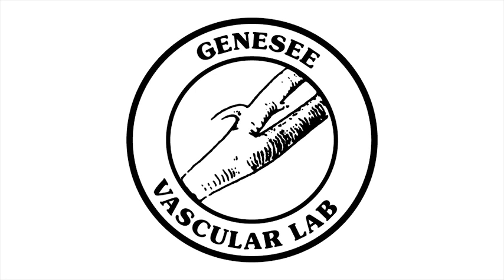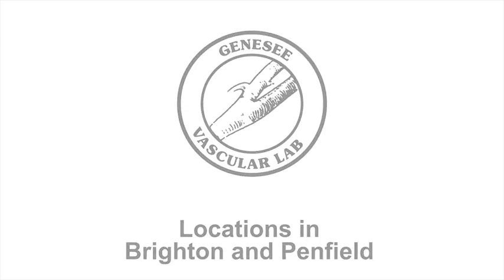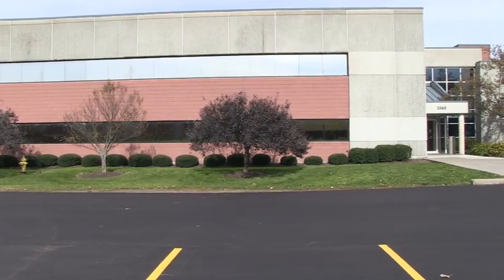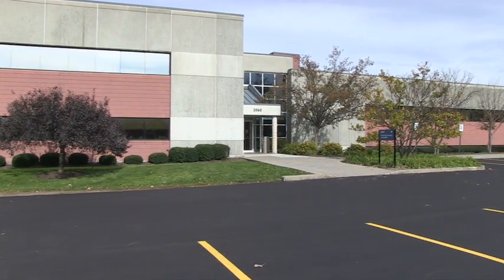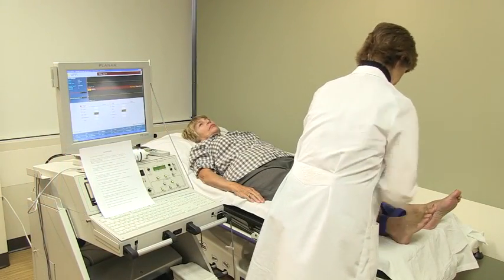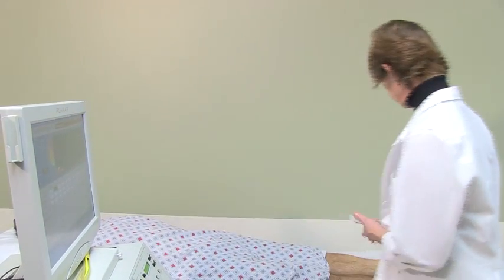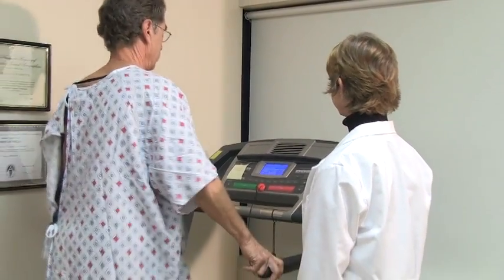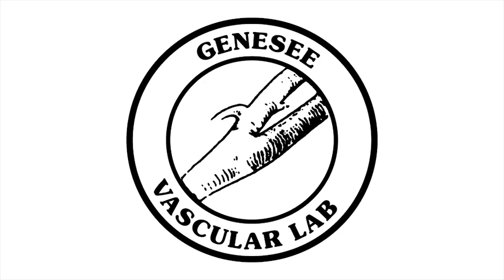Welcome To Genesee Vascular Lab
Dr. Thomas E. Penn is the Medical Director for Genesee Vascular Lab.
The Vascular Lab has been providing service to the Rochester area for over 35 years.
Our goal remains to be able to provide the most convenient, friendly and timely service to our referring physicians and their patients while maintaining the highest quality standards.